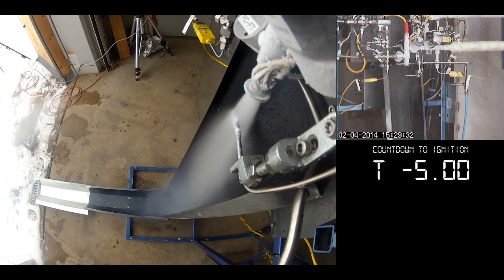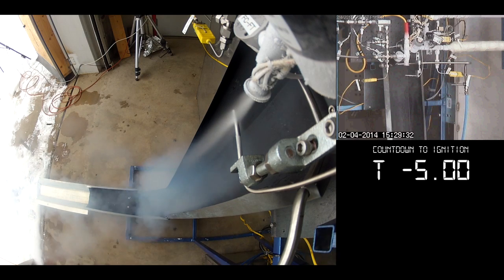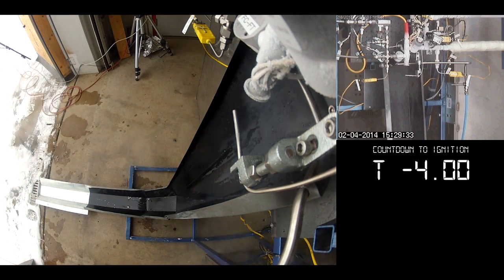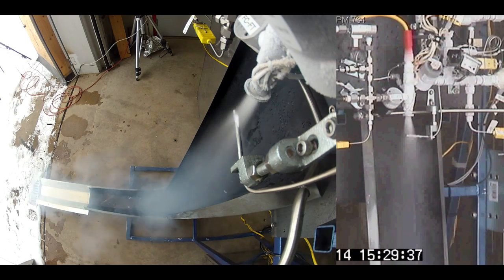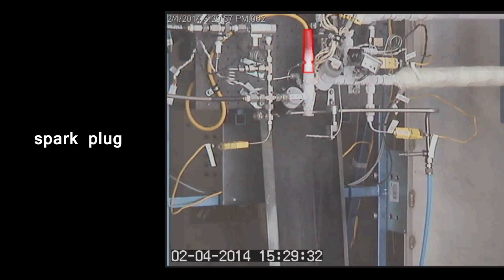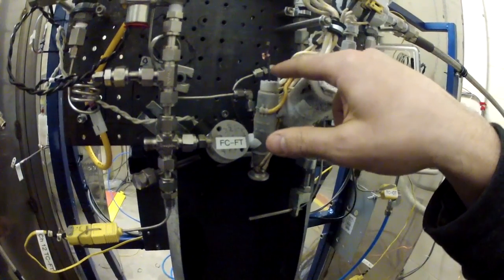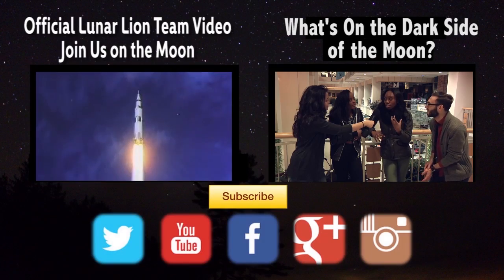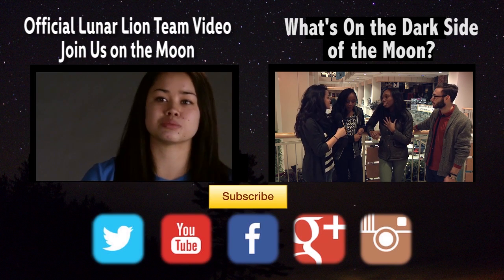Second Hot Fire Test: 2-4-14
Check out the gorgeous flame in this hot fire test and learn what anomaly transpired!

Lunar Lion is Penn State's Official Google Lunar X PRIZE team! We're heading to the moon!